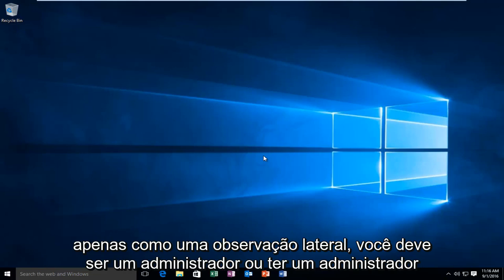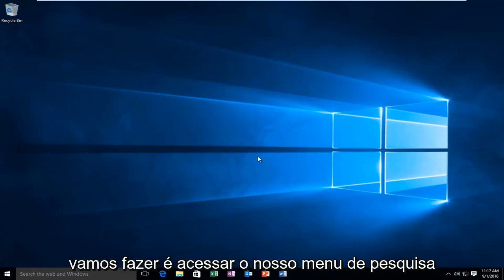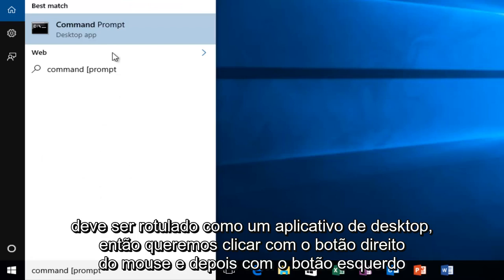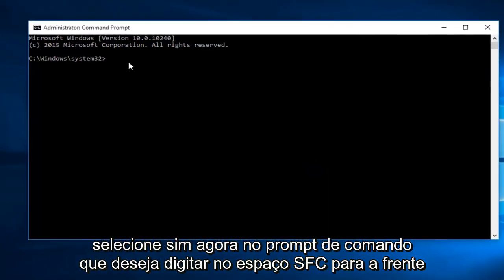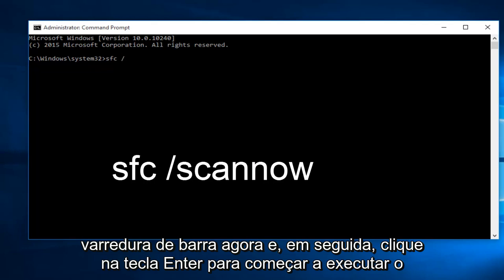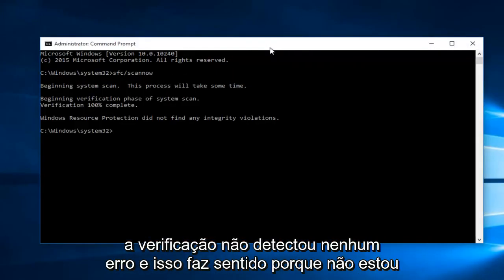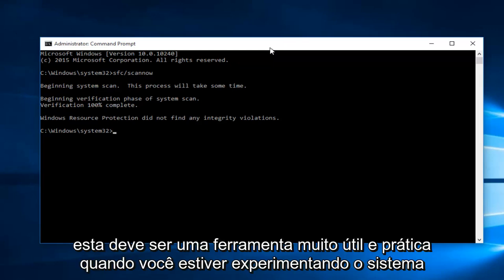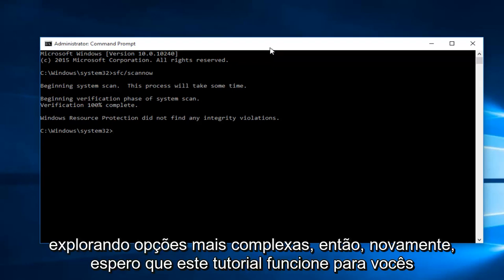Como reparar arquivos corrompidos do sistema do Windows 10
O Verificador de arquivo do sistema é um utilitário no Windows que permite que os usuários verifiquem se há corrupções nos arquivos de sistema do Windows e restaure arquivos corrompidos. Este tutorial básico mostra como executar a ferramenta sfc / scannow em condições normais de operação.

Se o seu PC estiver com bugs ou com problemas durante a inicialização, é possível que os arquivos do sistema do Windows tenham sido corrompidos, perdidos ou até mesmo alterados por uma instalação de software em algum lugar ao longo da linha. Como a maioria das versões do Windows anteriores, o Windows 10 inclui um utilitário Prompt de Comando denominado Proteção de Recursos do Windows que examina, verifica e corrige arquivos do sistema.

Se o seu sistema for capaz de iniciar, mesmo no Modo de segurança, você pode executar o utilitário direto do Windows. Se o Windows não iniciar, você também pode executá-lo no prompt de comando disponível ao inicializar a partir da mídia de instalação no modo de reparo.

Para executar este utilitário no Windows, você precisará abrir o Prompt de Comando no modo de administrador. Clique com o botão direito do mouse no menu Iniciar ou pressione Windows + X no teclado e escolha “Prompt de Comando (Admin)” no menu Ferramentas Administrativas. Você também pode simplesmente usar este atalho de teclado bacana.